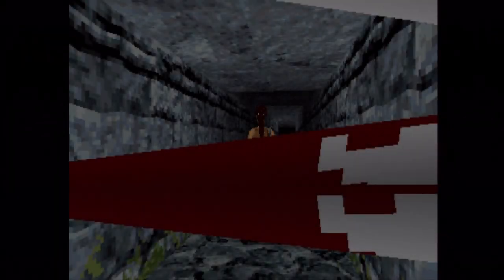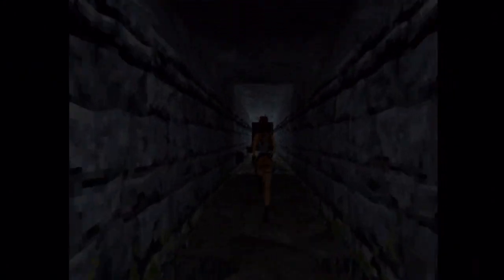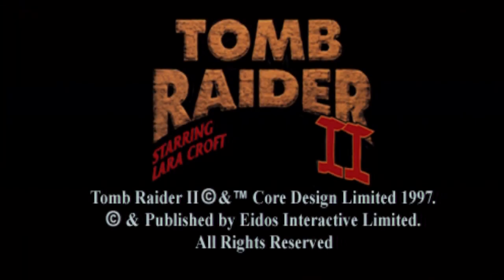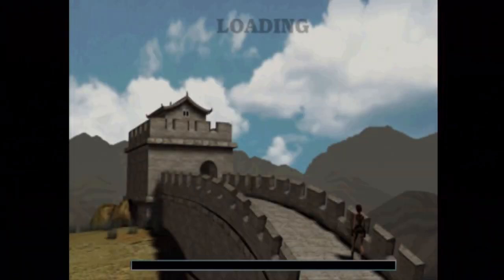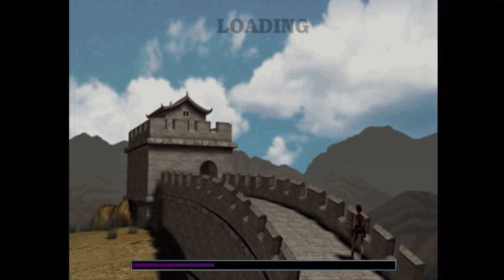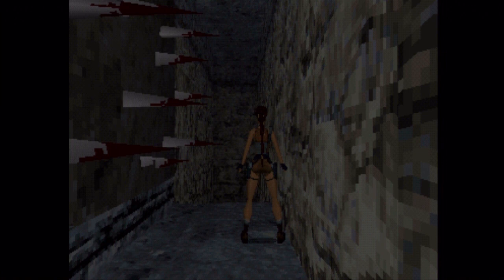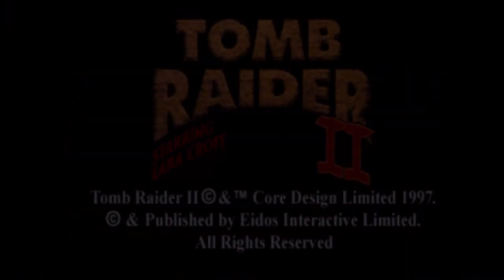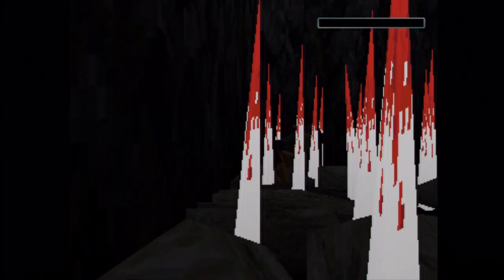Let's Play Tomb Raider II - Episode 3 - The Big Freeze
Welcome back. In this episode we...

1. Get killed by death traps.
2. Watch as the game continuously freezes right before our eyes.
3. Make little to no progress.

This game was developed by Core Design and was published by Eidos Interactive.

Works Cited

Tomb Raider II Starring Lara Croft. Vers. 1997. San Francisco, CA: Eidos Interactive, 1997. Computer software.